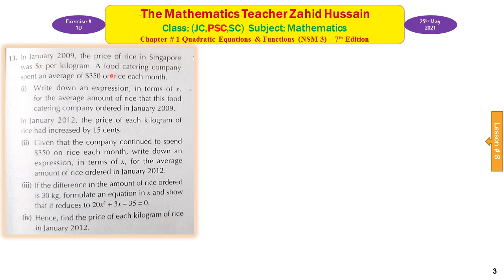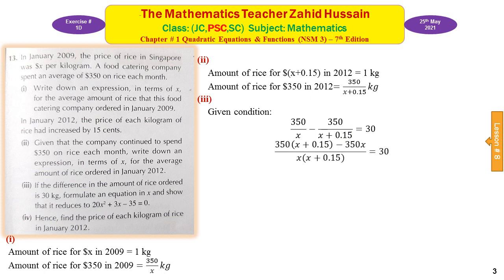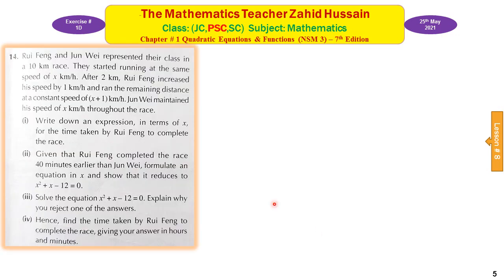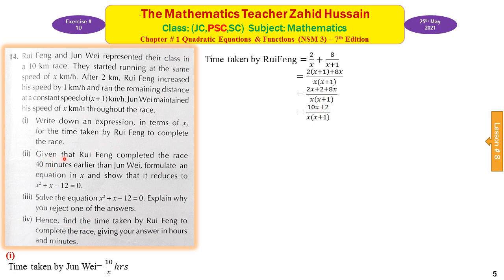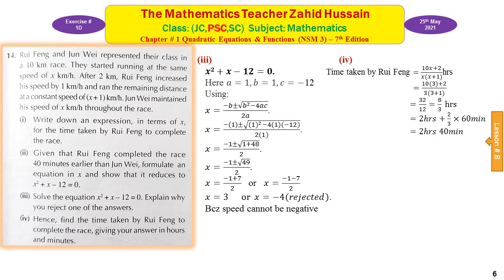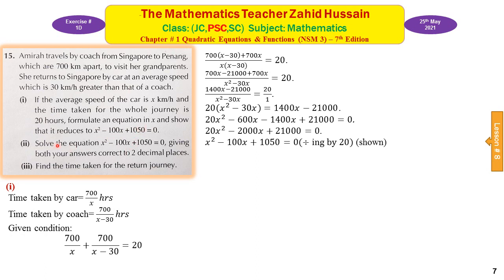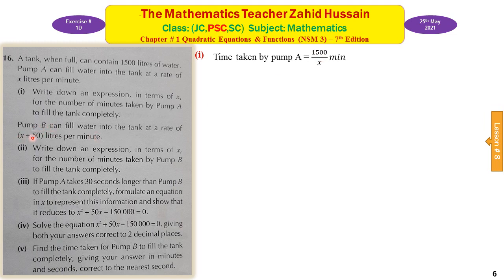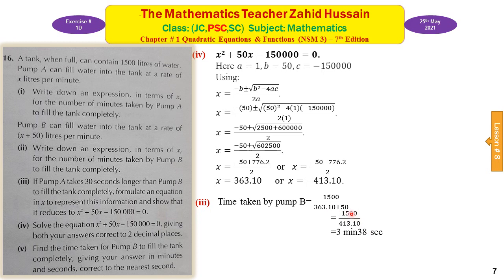Lesson # 8 Solving Quadratic Equations by Zahid Hussain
Applications of Quadratic Equations (word Problems)